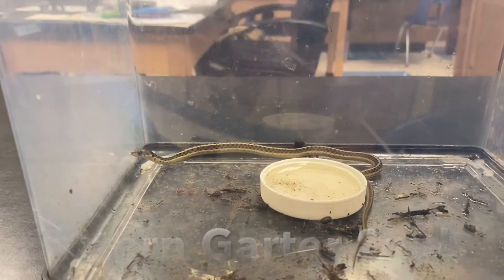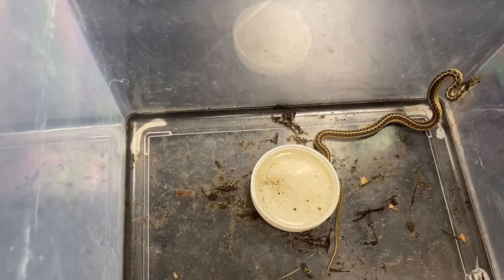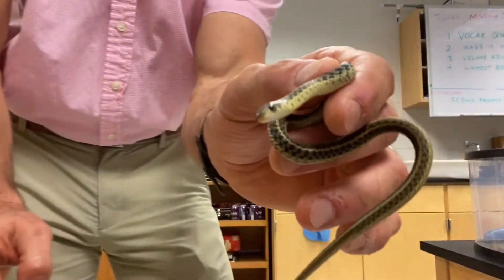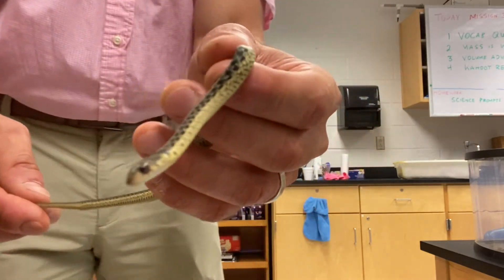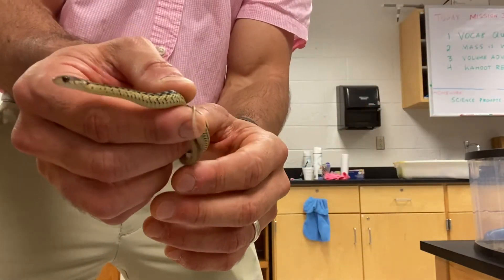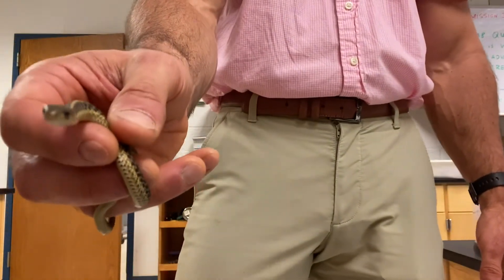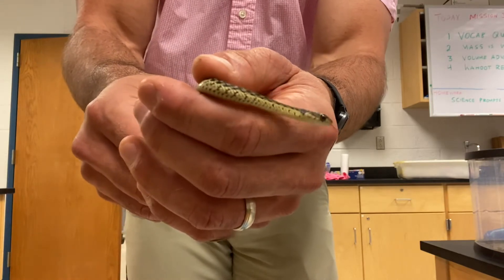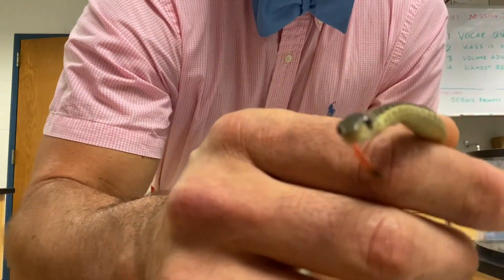Snake Demo (BABY COPPERHEAD!)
Today we take a close look at a young garter snake. Garter snakes are cold-blooded vertebrates who belong to the class reptilia. They feed on amphibians and small rodents. Snakes are fascinating creatures who unfortunately have a bad reputation. If left alone, garter snakes are completely harmless and are valuable to the ecosystem.

Sheldon was named by Avary Weiler.